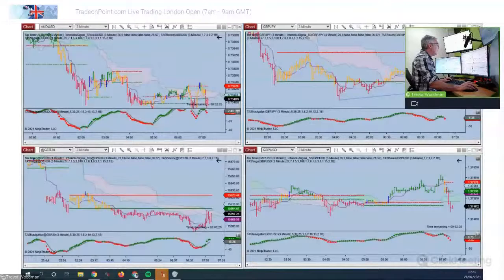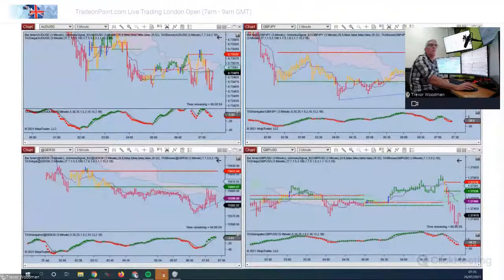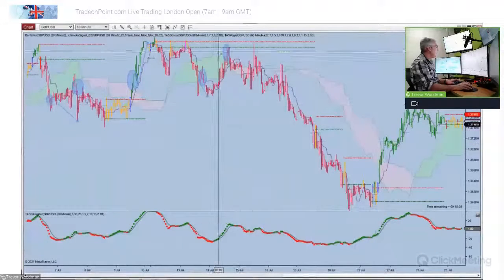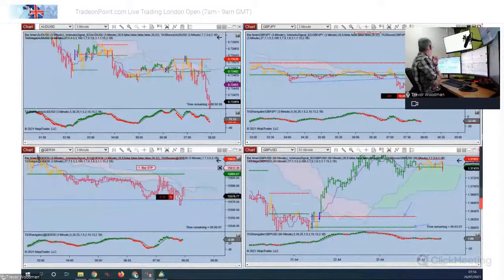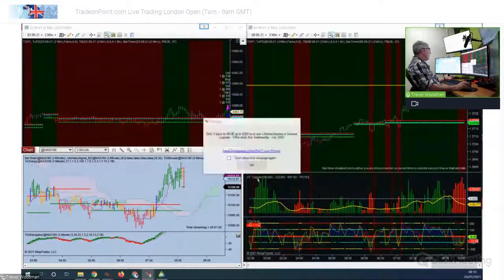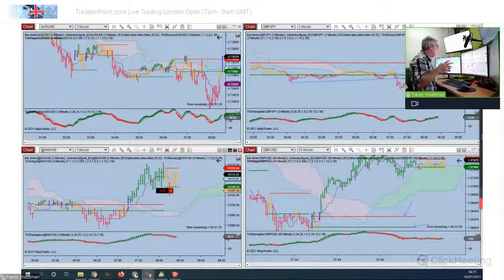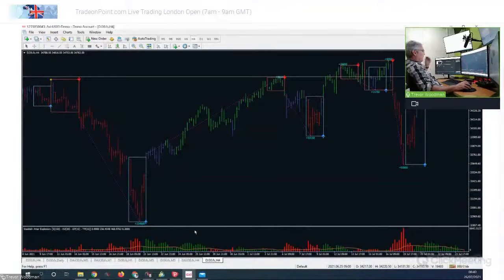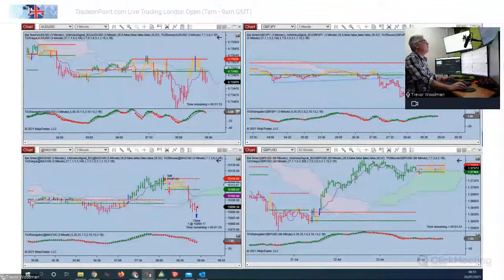Tradeonpoint.com - Live UK Trading Room - 26/07/2021 - Trade the London open with Forex and Futures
TradeonPoint.com is the new kid on the block but not new to trading. We encourage day traders to join us and build our community. Our trades are taken in real time, traded off the 1 minute chart.

PLEASE NOTE
The live feed on YouTube is delayed by a few seconds. Unfortunately, this is outside of our control. For a feed with less than +-1 second delay, head to Tradeonpoint.com for a free 90 trial of the Live Trading Room.

Free Live Trading Room 90 Day Trial - ‘LEARN AND GROW WITH US’

Watch and learn from our real experiences as we show you how we stay profitable trading the London Market Open Live.

Learn from real traders inside our UK/European Live Trading Room. Live Streams, Video Courses & Traders Chat.

**Rules***
1.) Please respect others. No talking down to others. Respect others as you would want to be respected.
2.) No politics, No religion.
3.) Be positive, Have fun and help others.